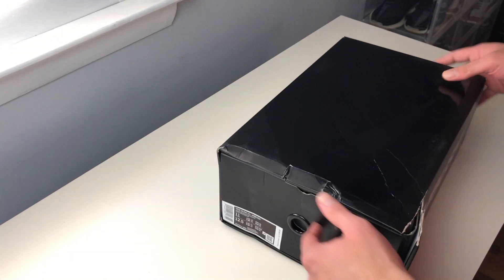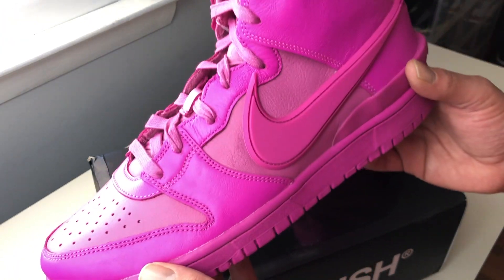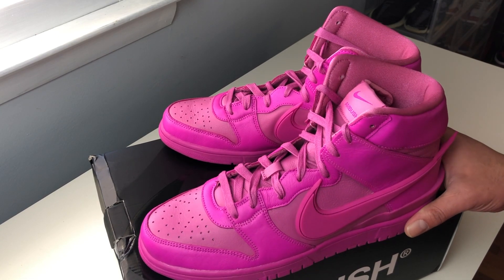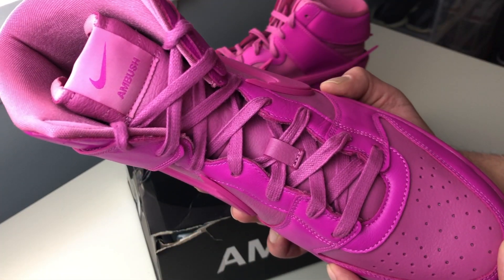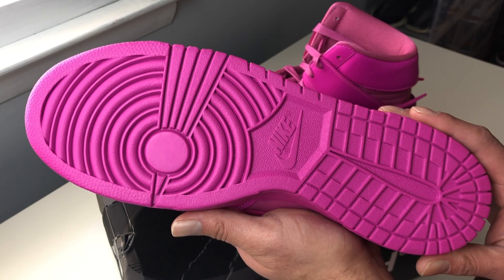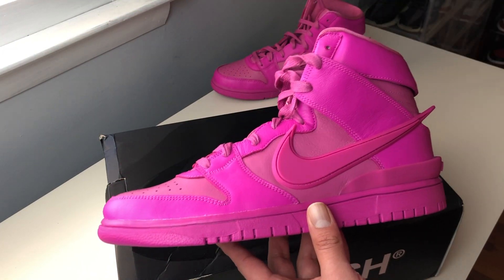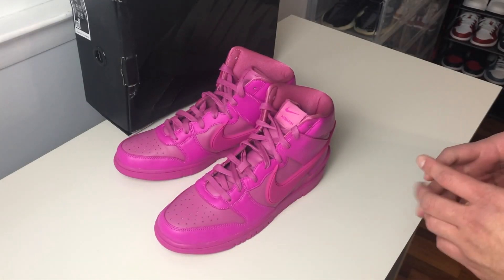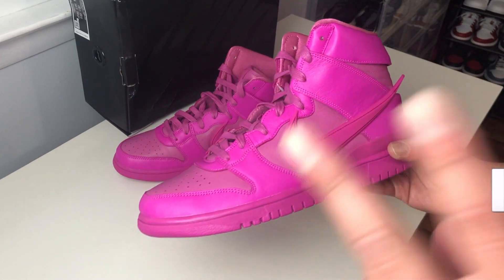NIKE DUNK HIGH X AMBUSH ‘COSMIC FUCHSIA’ [Review & On-Feet]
Unboxing and reviewing the dunk high X Ambush collaboration. SNKRS app has been a hit in 2021 for us so far.🤞hoping to keep it going the rest of the year!